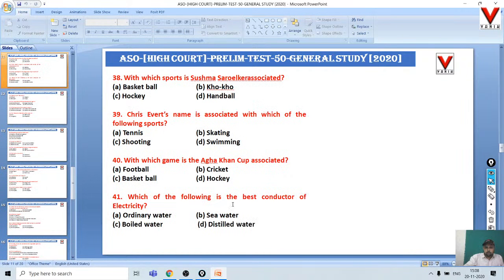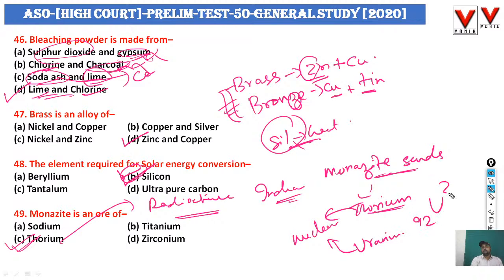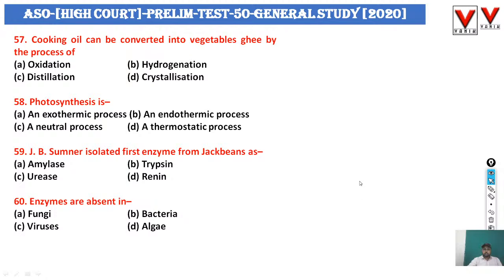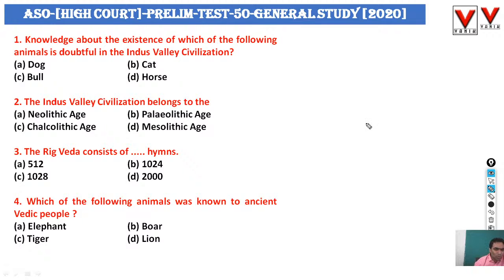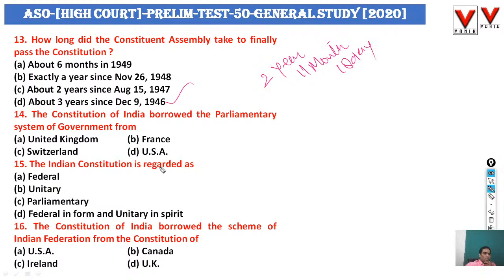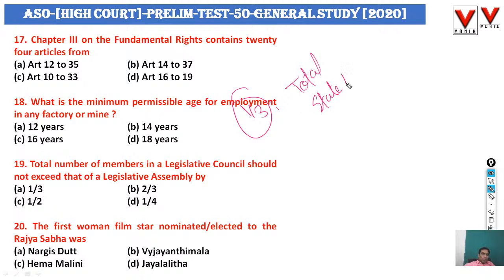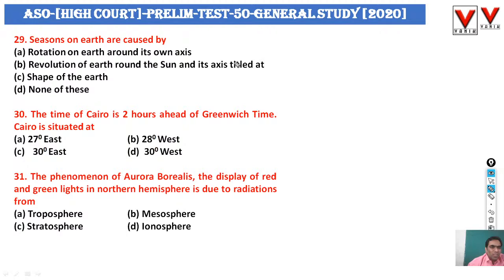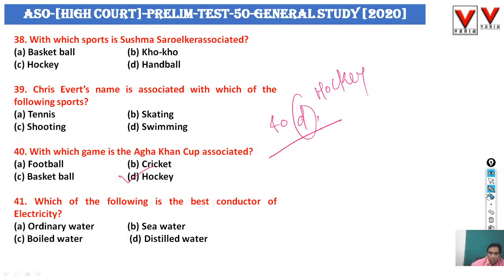LIVE DISCUSSION | ASO HIGH COURT TEST - 50 | GS | AT VANIK SMART CLASS